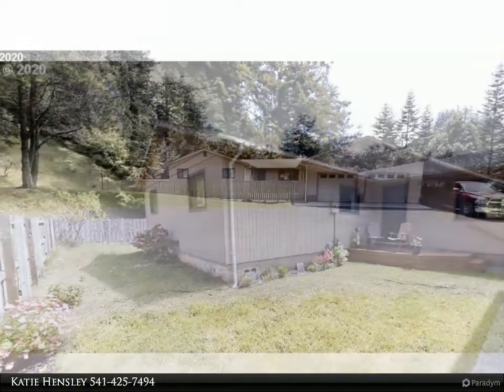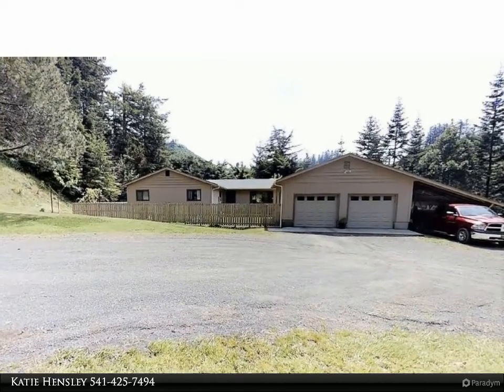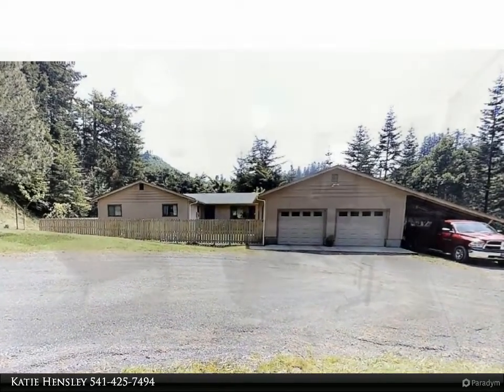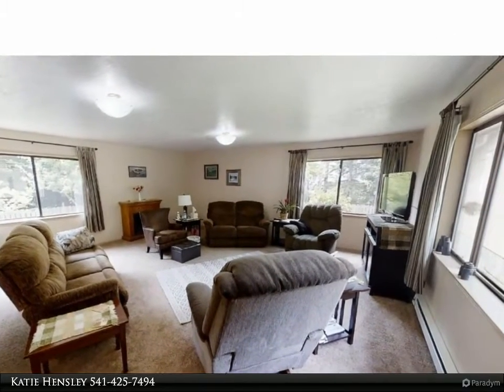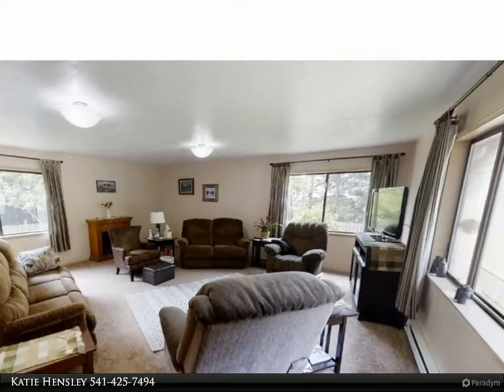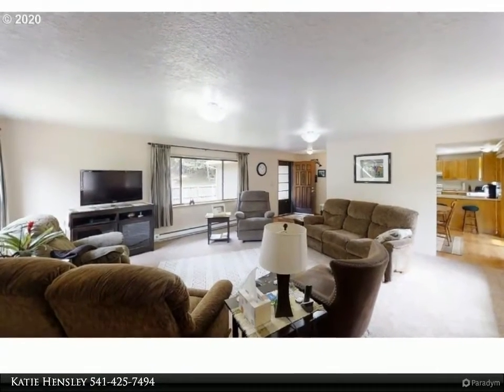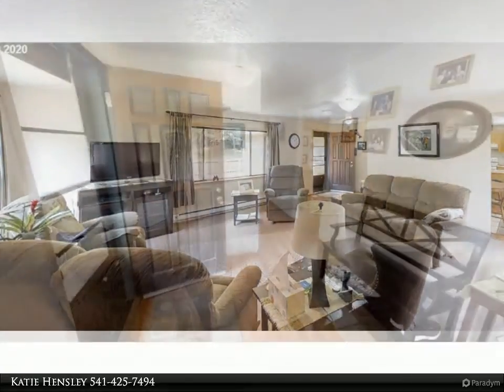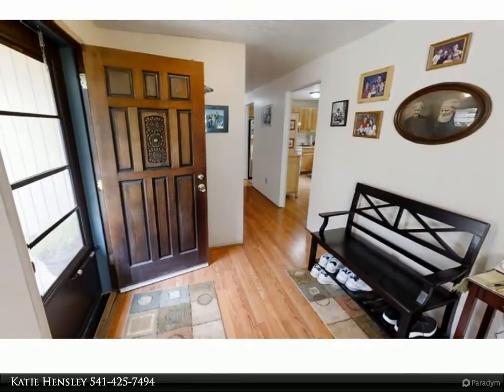RE/MAX Ultimate Coastal Properties - 94298 BERRY RD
Please enjoy this property video created by RE/MAX Ultimate Coastal Properties

Well cared for single level home! Enjoy a peaceful setting with great location just minutes to town. Sitting on over 2 acres of land with a double car garage and a level area already cleared for a shop. Living Room has an ocean view, laminate floors throughout most of the home, master suite with easy step in shower. Covered boat parking, small workshop/garden shed with power. Fruit trees, raised garden bed area, fully fenced and RV Parking. This could be the one!

2 full bath

Katie Hensley
RE/MAX Ultimate Coastal Properties